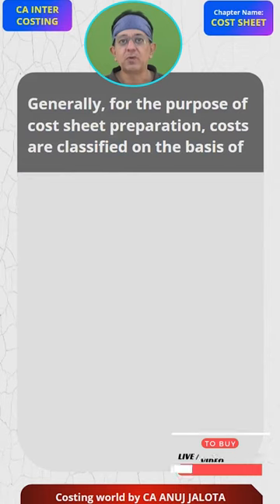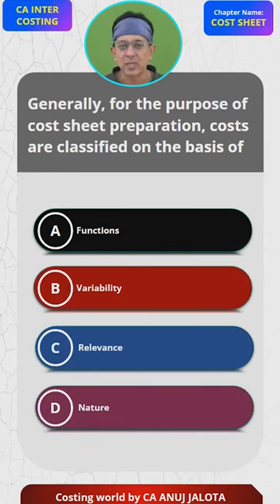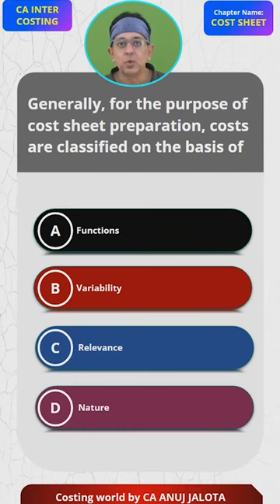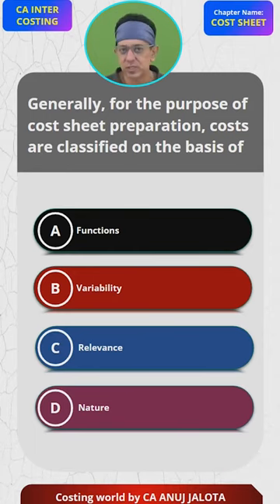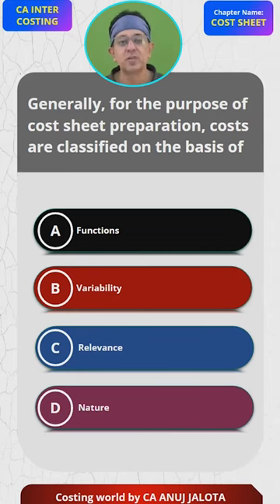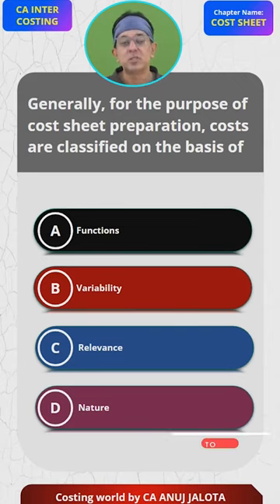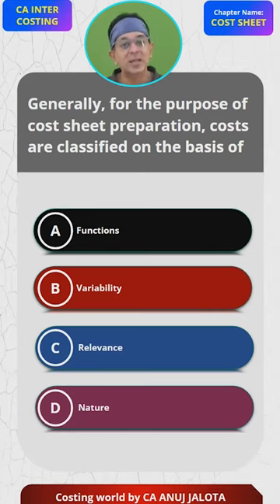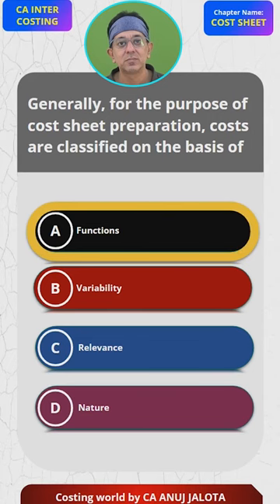Mastering - Cost Sheet - of CA INTER || MCQ - 1| Costing World